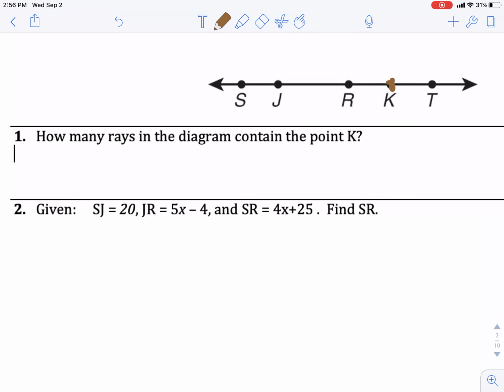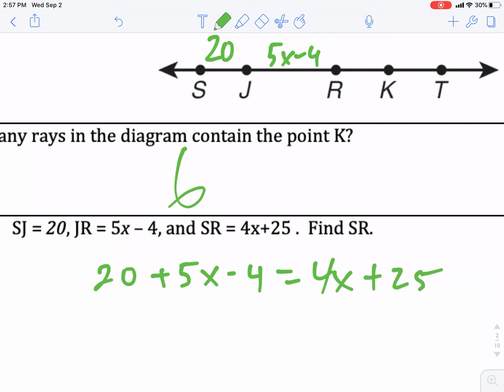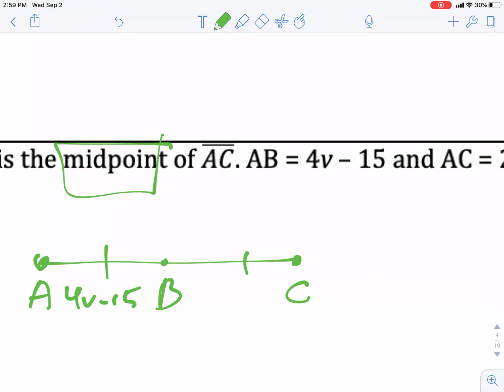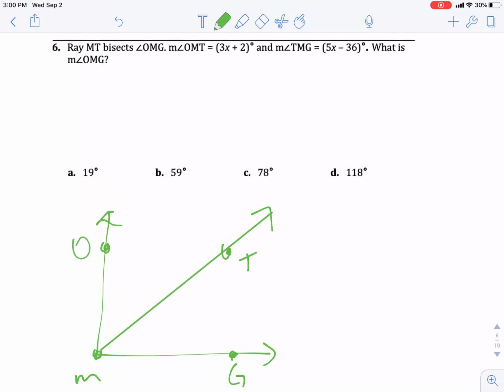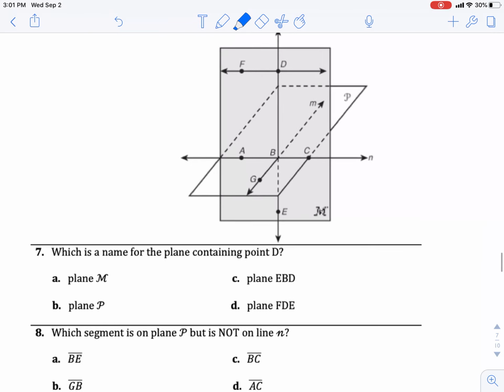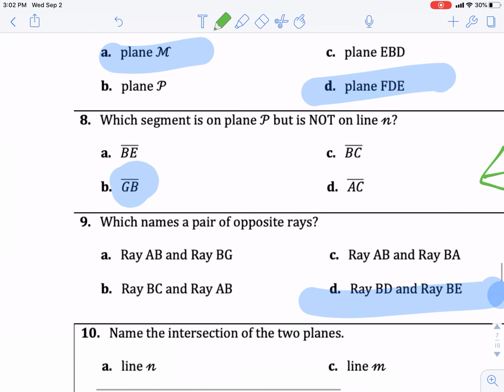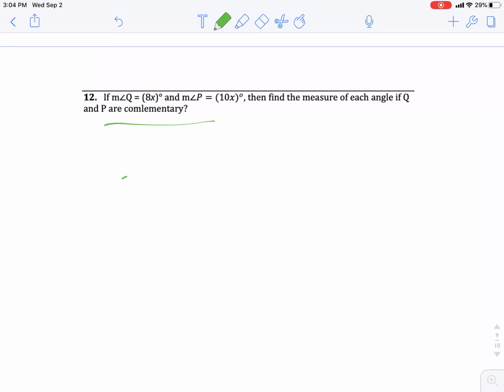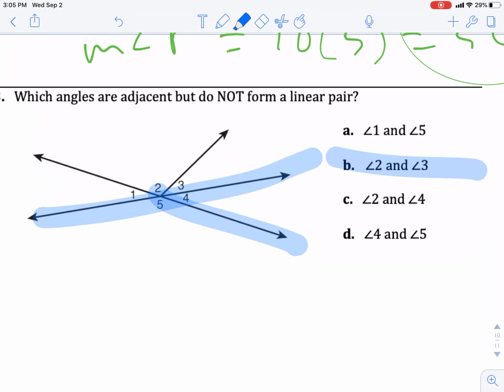Unit 1 Review